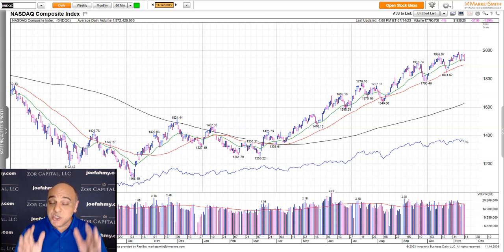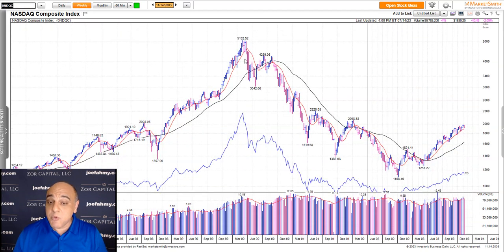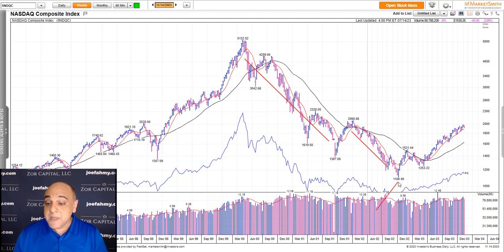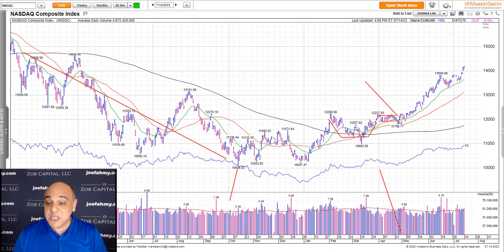Nasdaq Composite of 2003 vs. Nasdaq 2023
If you're interested in more content like this, you can sign up for my Educational Product

In my Educational Product, I produce videos twice a week with market analysis and stock ideas. I also conduct regular Stock Screening Webinars. Here is a video comparing the Nasdaq Composite of 2003 to today's Nasdaq.